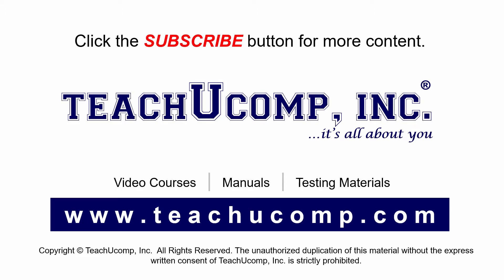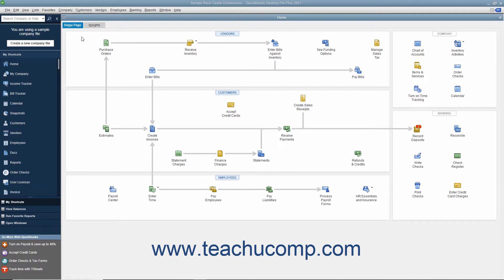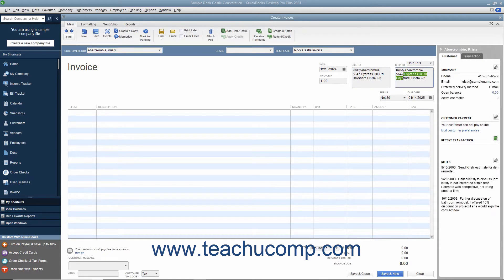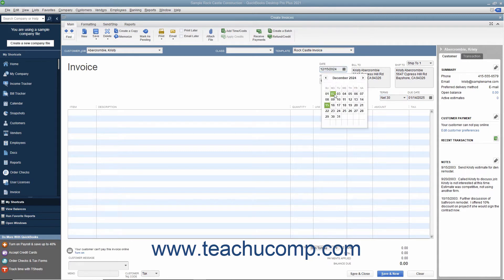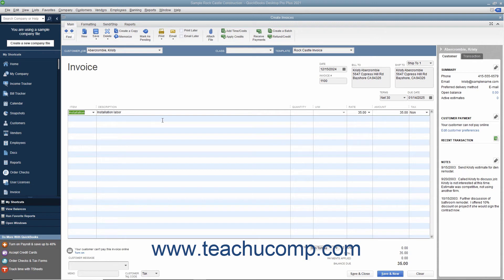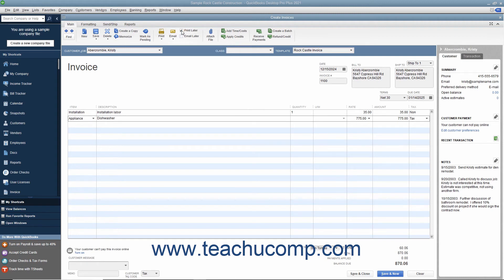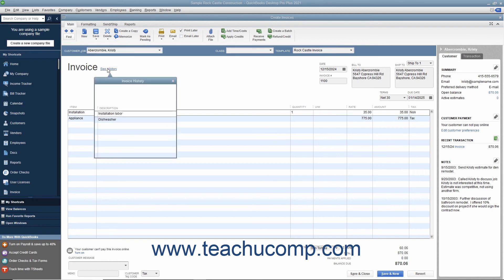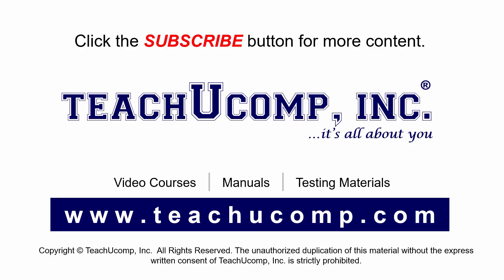QuickBooks Desktop Pro 2021 Tutorial Creating an Invoice Intuit Training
Learn about Creating an Invoice in Intuit QuickBooks Pro 2021 with the complete ad-free training course